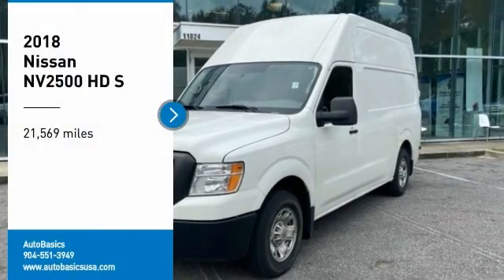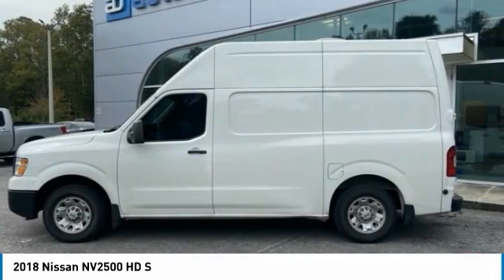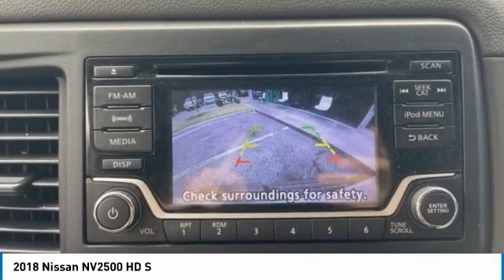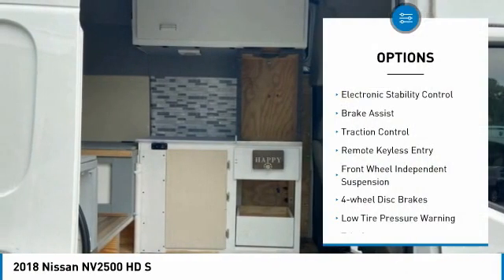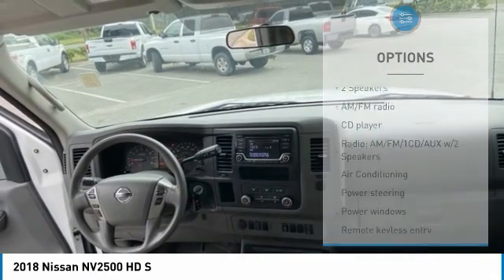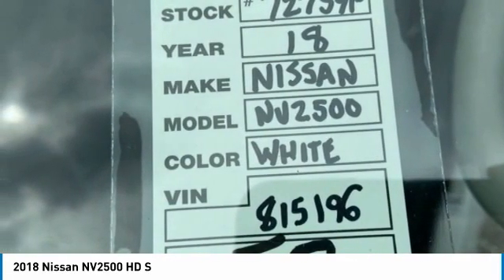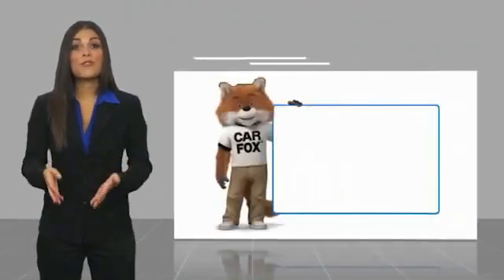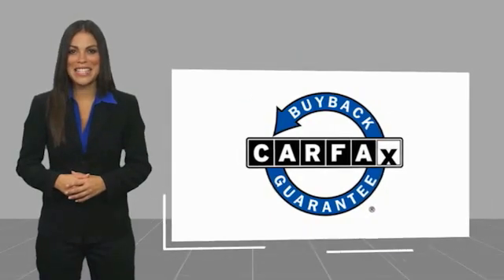2018 Nissan NV2500 HD 72759P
2018 Nissan NV2500 HD S

AutoBasics
11824 Phillips Hwy

CARFAX One-Owner.brbrSELL OR TRADE - Get up to $2,000 over KBB value! Keep it simple with Autobasics! Finding your ideal car should be easy, straightforward and fast. That's exactly why we are going back to the basics when it comes to the car shopping process. Want proof of how easy it is to buy from us? We are a locally owned and operated independent dealer providing quality vehicles that have been through a rigorous multi-point inspection process. Autobasics utilizes the most up to date value pricing technology to ensure our customers receive the best deal possible! Get back to the basics and see how easy and pressure free it really can be to shop for a new vehicle! **To receive the lower advertised price or Preferred Payment discounted price Buyer must purchase the vehicle using one of the following Preferred Payment Methods: Cash, Cashiers Check without lien recording instructions, or financing through the dealership with an Approved Lender. **PLEASE CONTACT THE DEALERSHIP FOR A LIST OF APPROVED LENDERS** A list of approved lenders may be requested by email, phone or in person at the dealership. If Buyer is purchasing the vehicle using any other payment method than the above mentioned Preferred Payment Method, ORIGINAL price will apply. For all vehicles advertised on any Credit Union or third party Lenders website, the original price will apply and not the Preferred Payment Price. Customer may choose to receive the discounted price if they pay for the vehicle with a Preferred Payment Method.